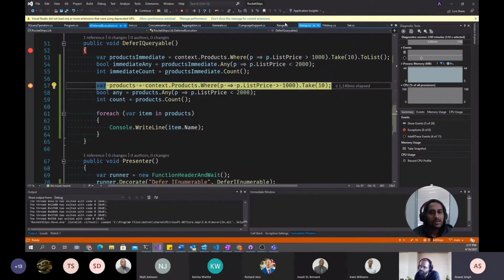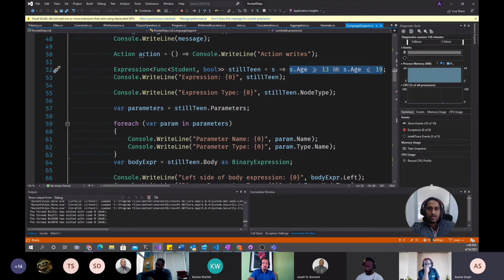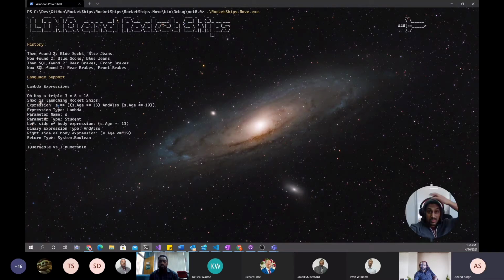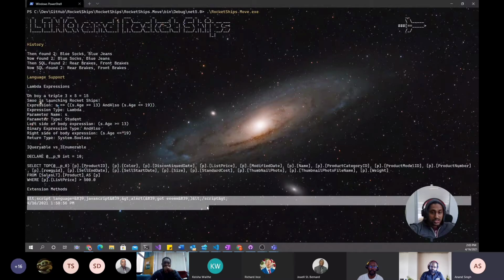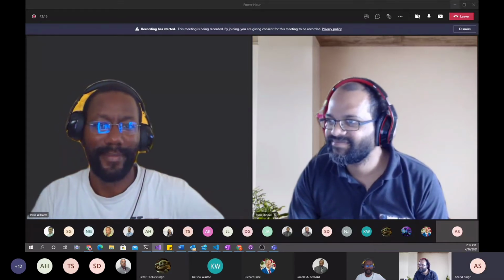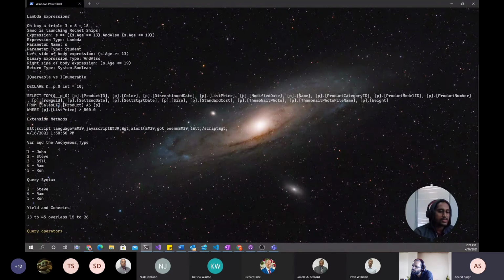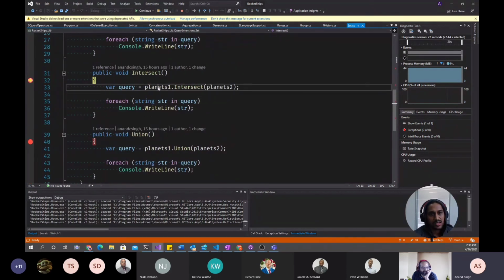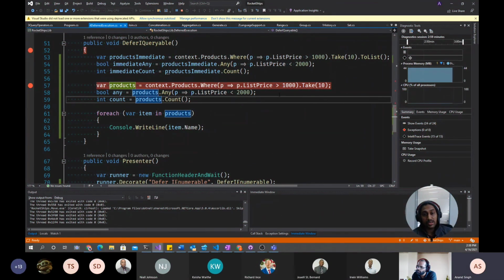Linq and Rocket Ships - Teleios Power Hour 2021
A brief history and introduction to .NET's Language Integrated Query (LINQ).